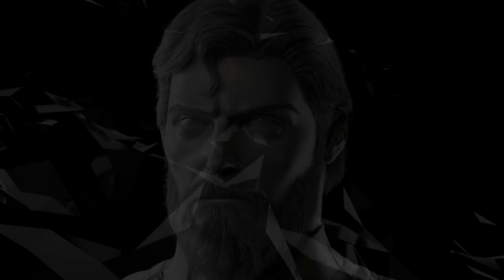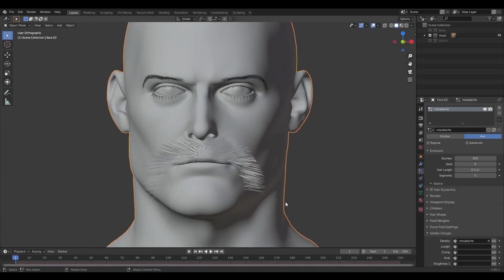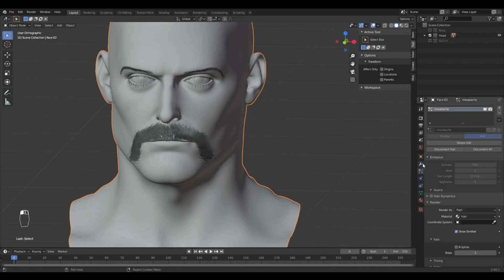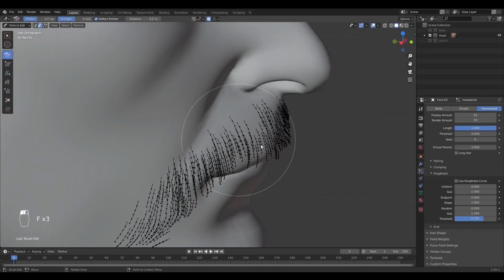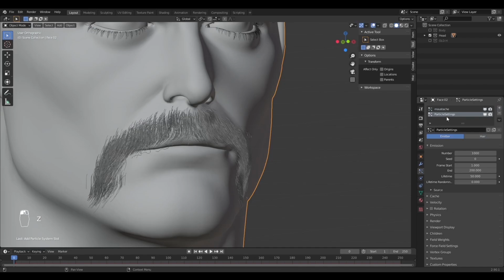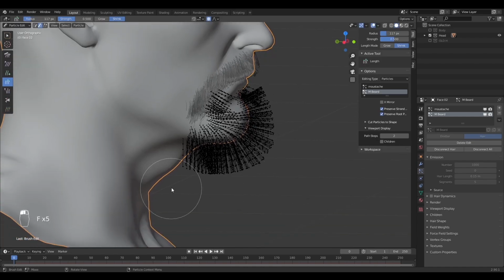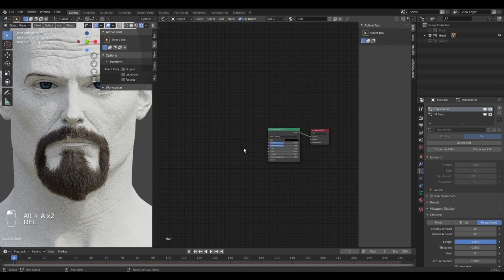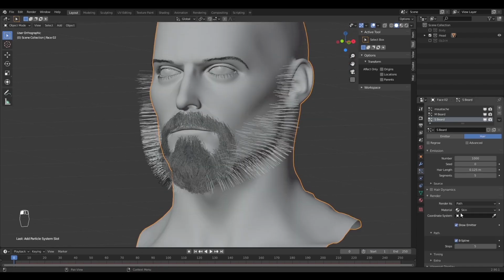Blender Tutorial - How to Make Realistic Beard & Mustache in Blender | Blender 2.9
I posted an Artwork on Instagram and some of you asked how I created beard of my character So here' the tutorial on the topic.

WingFox Presents: Stylized Background For Animation And 3D Projection
Learn from a top industry professional artist Jose Vega With his 12 Hour 37 Lesson Tutorial Course.

Time stamps:
0:00 - Intro
0:23 - Sponsorship
1:00 - Vertex painting
2:40 - Particle System
12:10 - Materials
12:46 - Final Adjustments